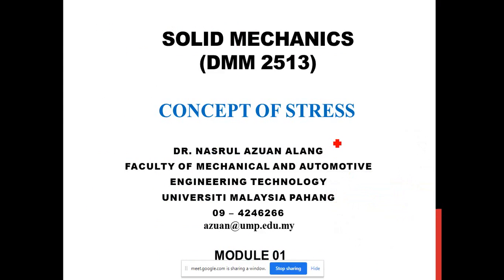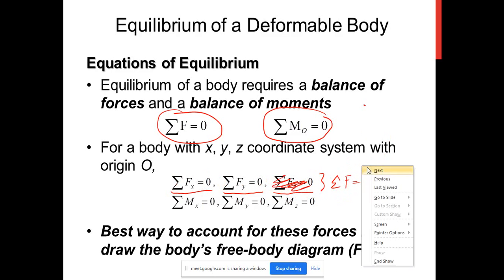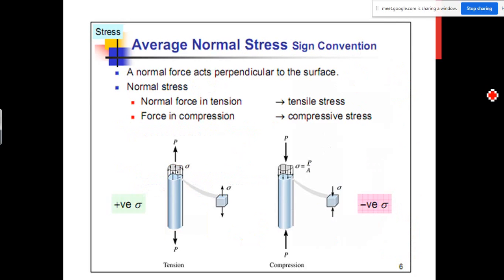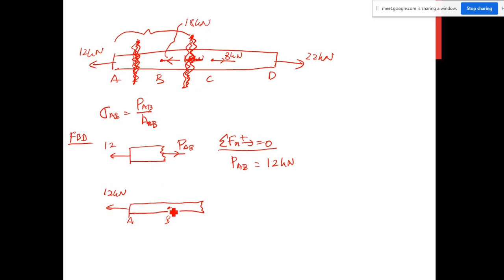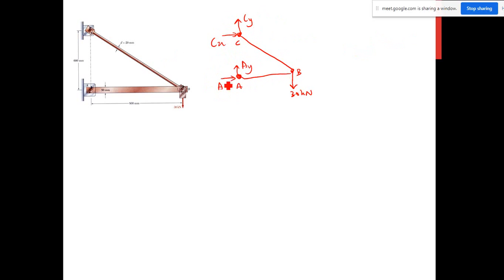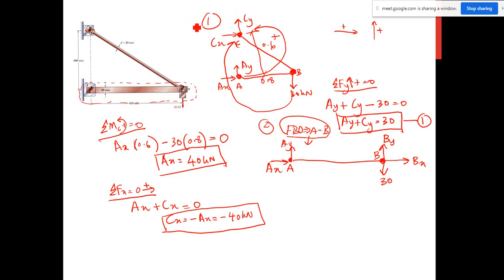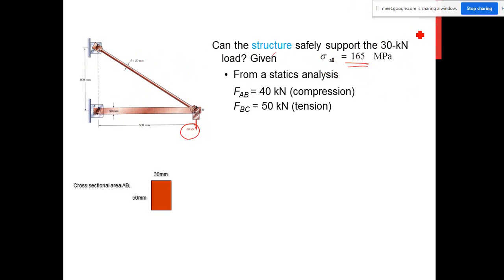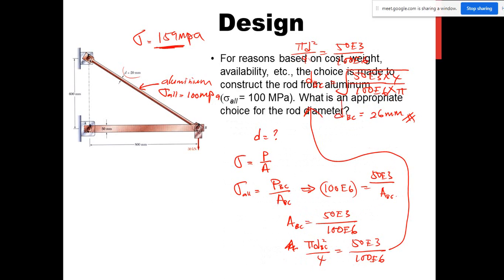Solid Mechanics Module 01 Part 02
Module 01, Part 02: Stress and Strain under Axial Load
Some pictures presented in this video are from the courtesy of books:
1. Mechanics of Materials by R.C. Hibbeler
2. Mechanics of Materials by Ferdinand P. Beer.